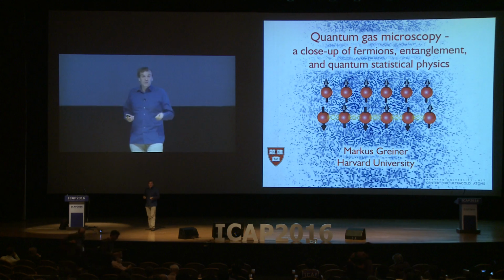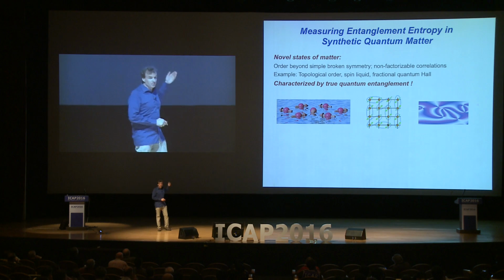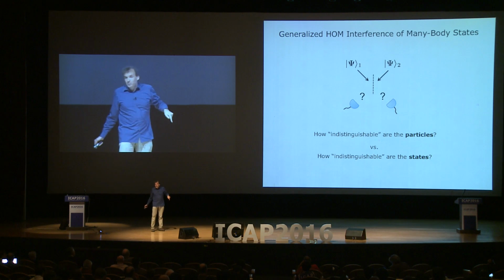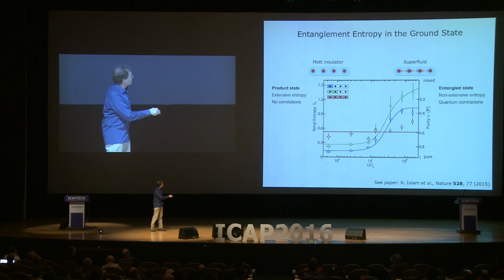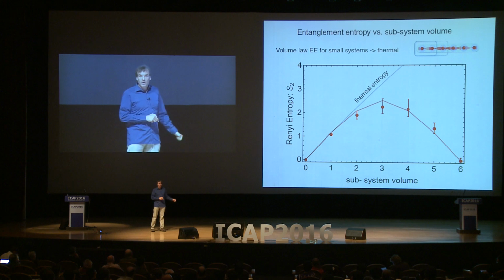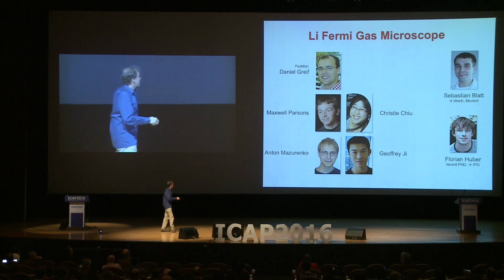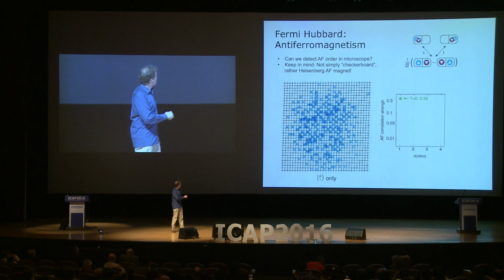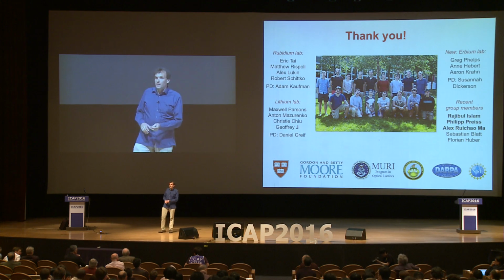20160728 4day 01 - Markus Reiner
Quantum gas microscopy a close-up of fermions, entanglement, and quantum statistical physics